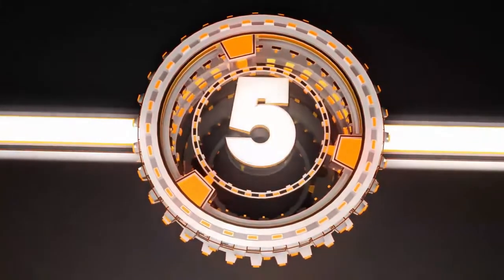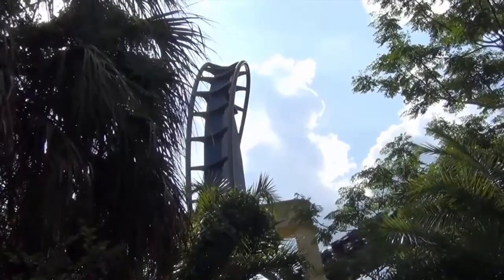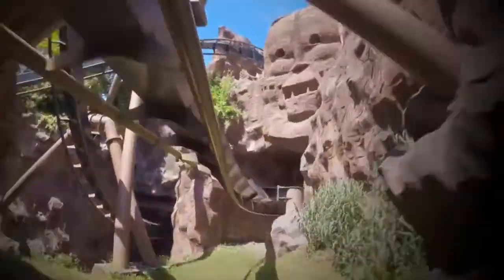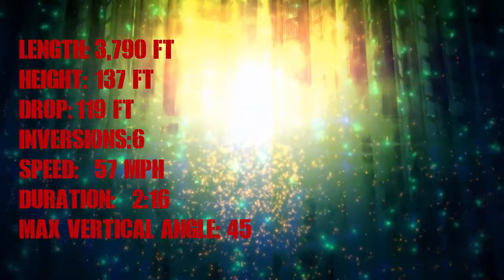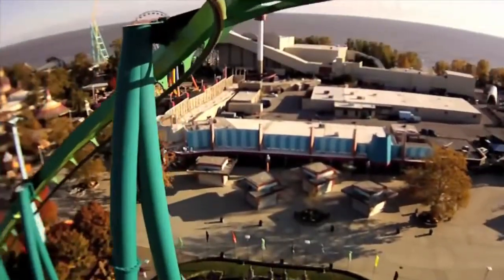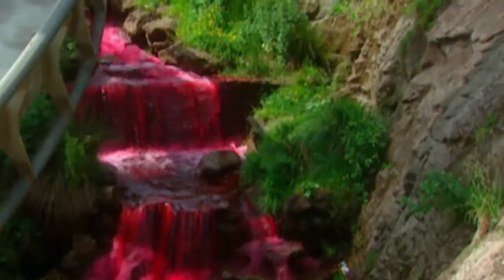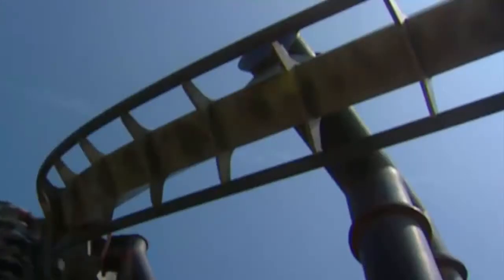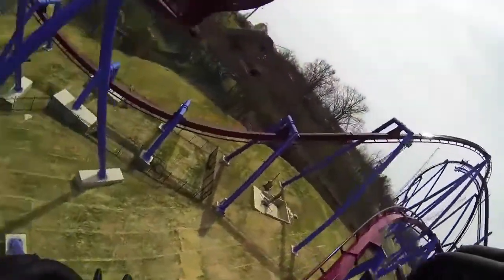COASTER-net Top 5 B&M Inverts Roller Coasters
Join Andy and Dwain as they count down the Top 5 Inverts ever made by B&M!